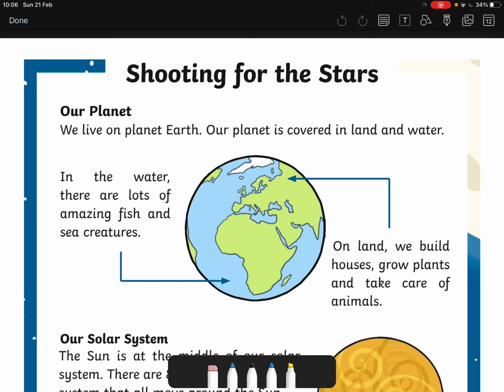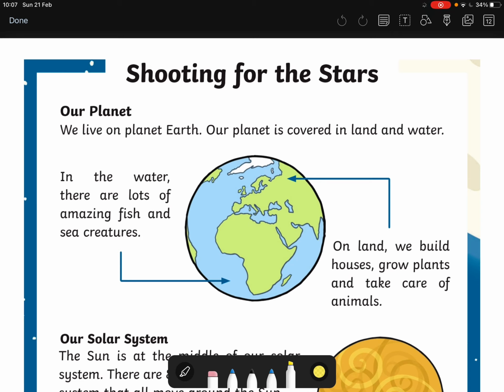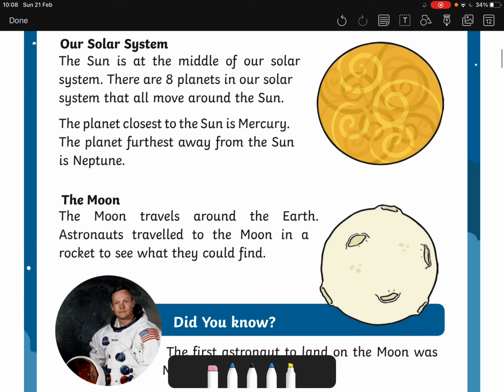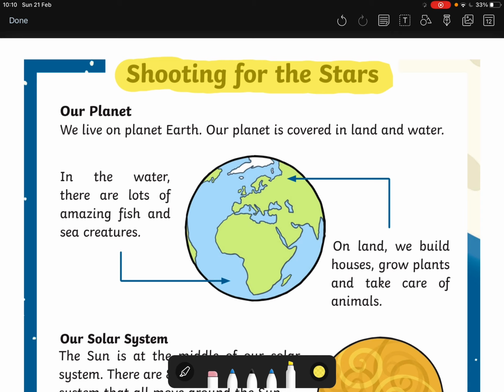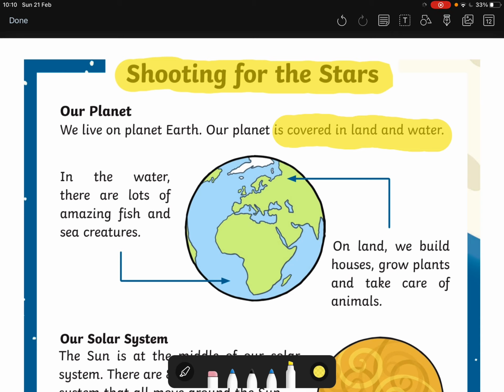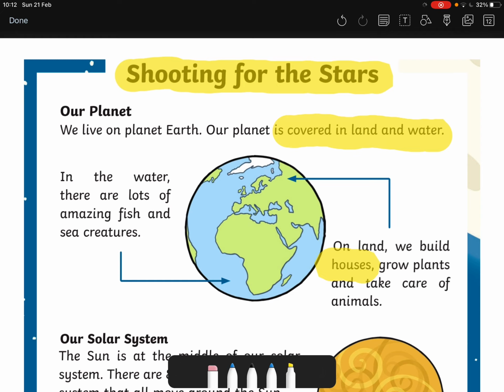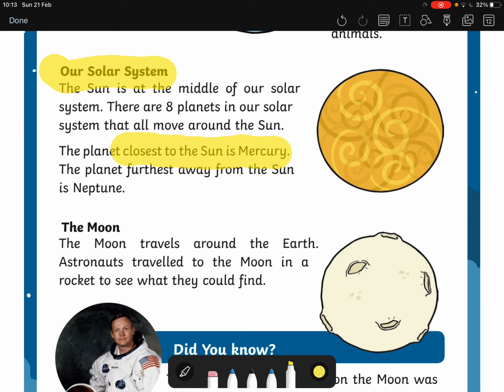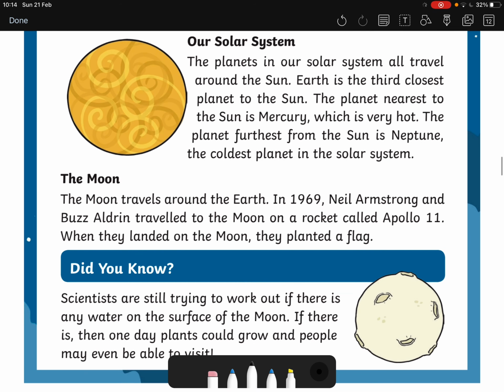Year 2 Shooting for the Stars Reading Comprehension lesson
A quick re-cap on skills we can use when answering reading comprehension questions.